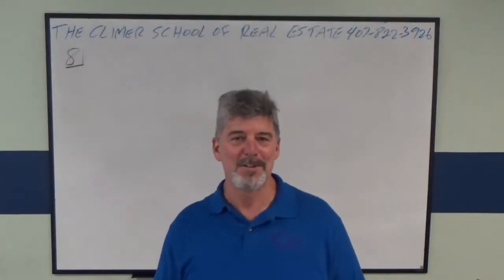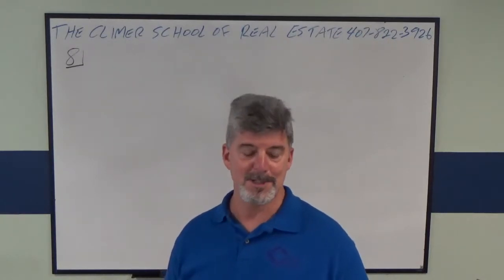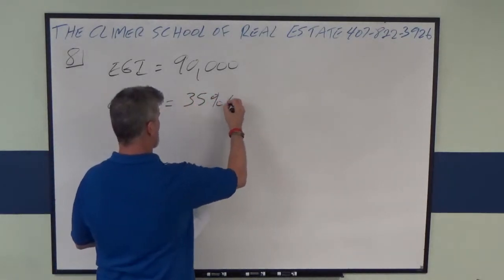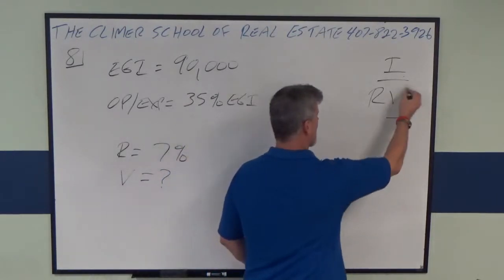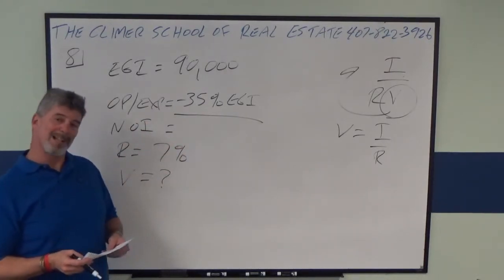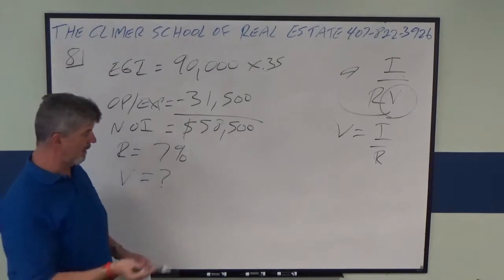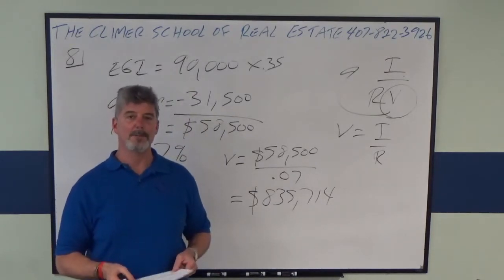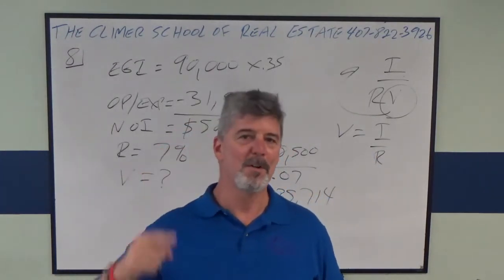Broker Real Estate Math Free Practice Exam No. 8 Income Capitalization Value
Broker Real Estate Math State Exam Math Practice. This is Problem number 8 from the free practice exam on our . It is an Income Capitalization Value question from Chapter 7. There will be other types of questions such as this.